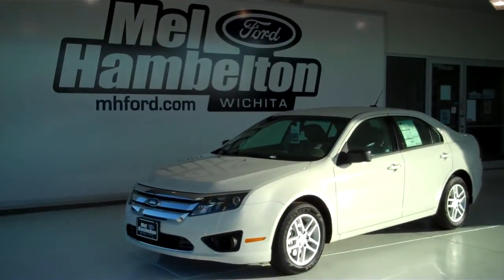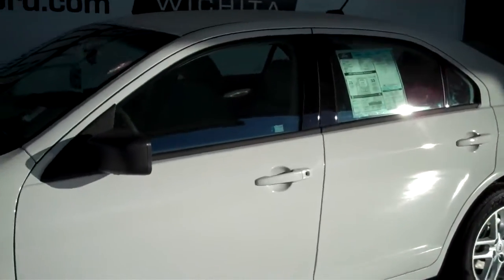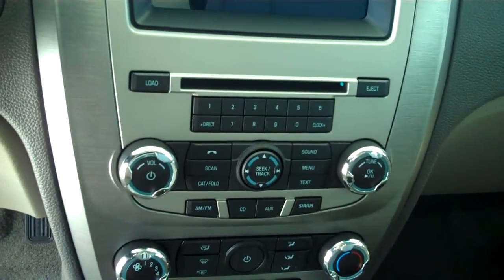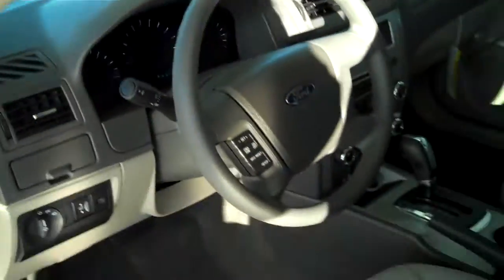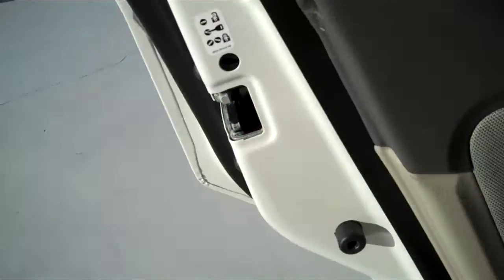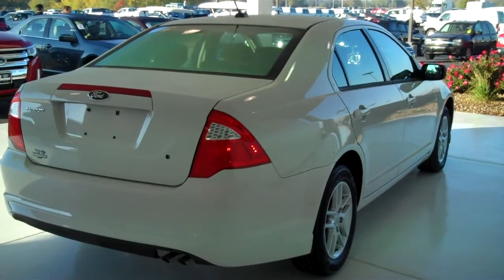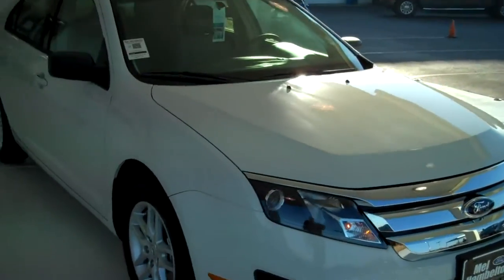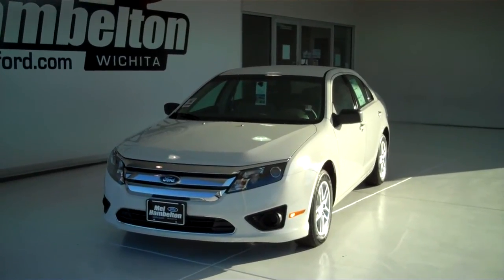120491 - 2012 Ford Fusion